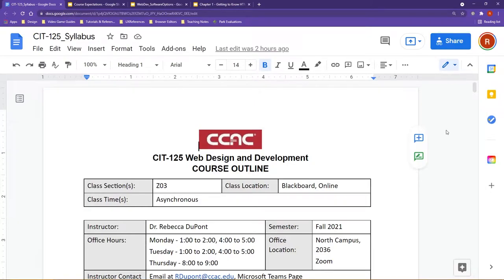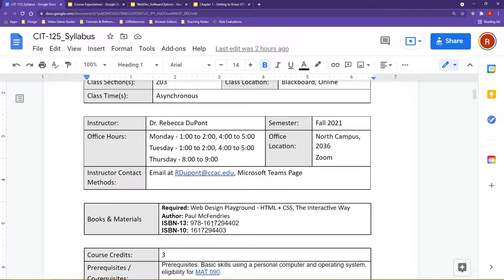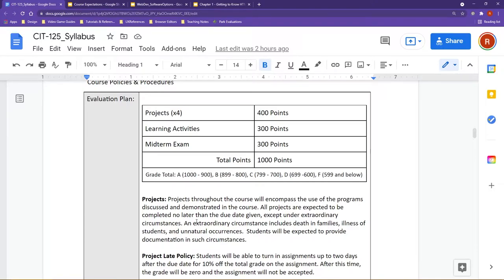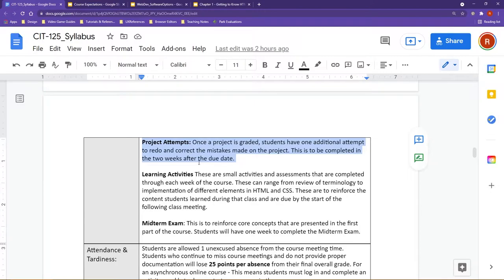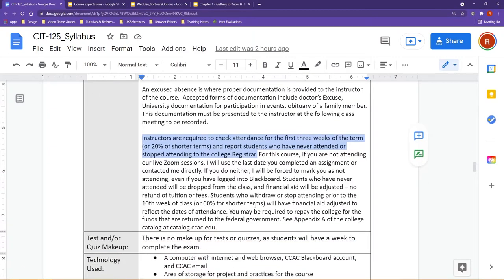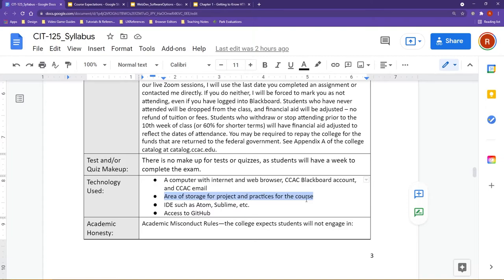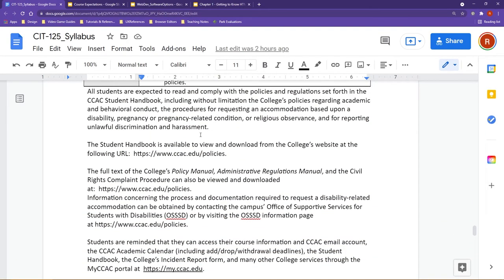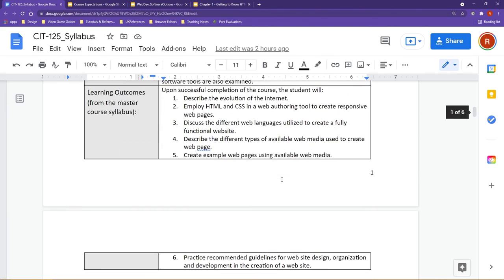CIT-125, Syllabus Overview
Discussing the key points of the CIT-125 Web Design and Development syllabus for CCAC